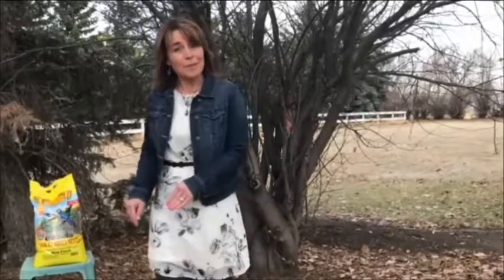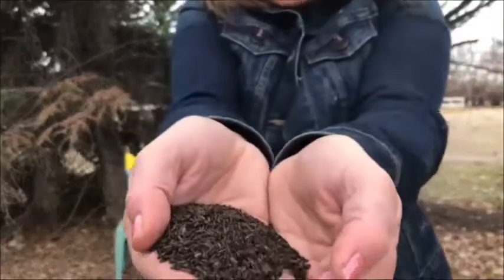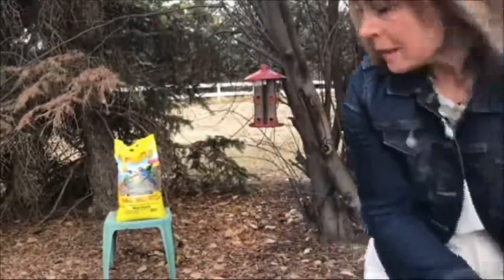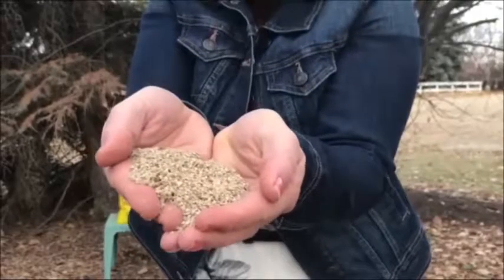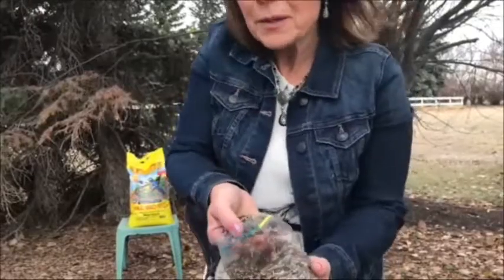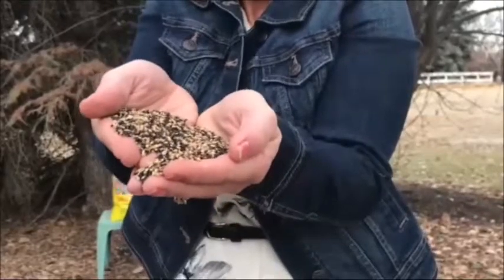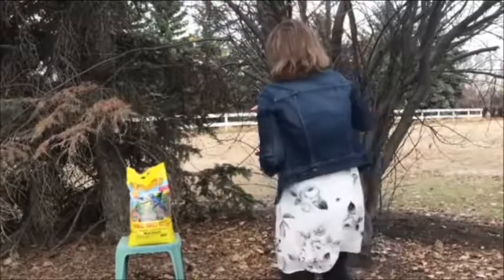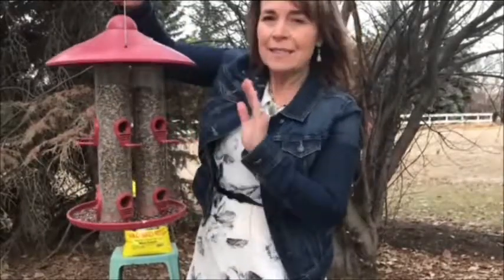How To Attract Wild Finches To The Backyard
This How-To video explains the types of seeds that will attract finches to your backyard feeder and provides tips on how to eliminate competition at the feeder. If you are looking for more information on these birds or our birdseed, please